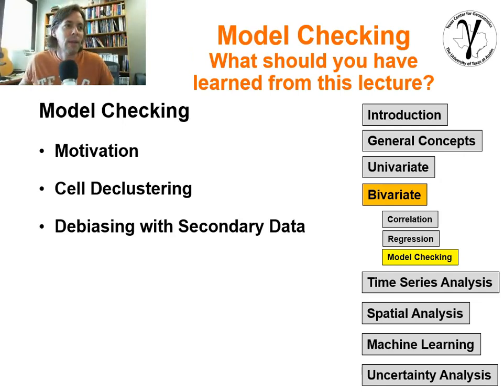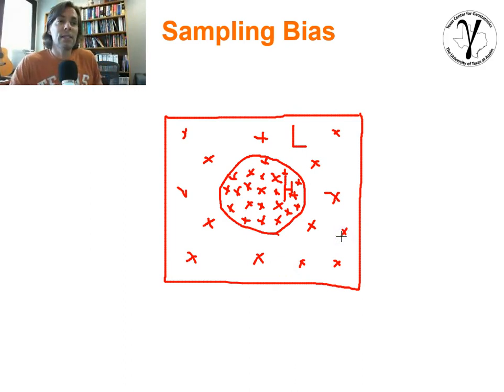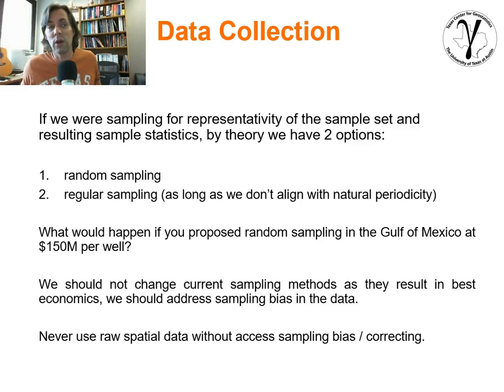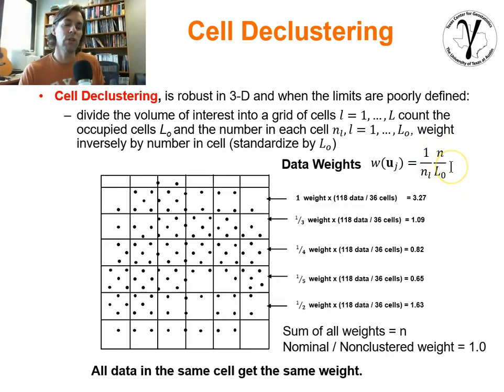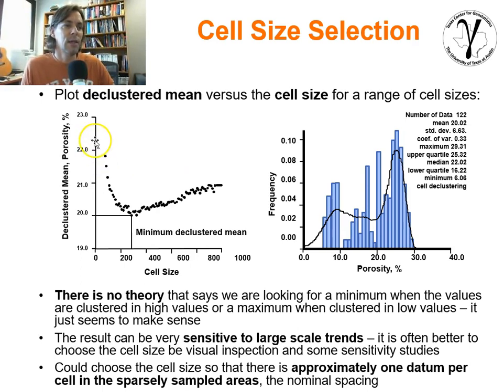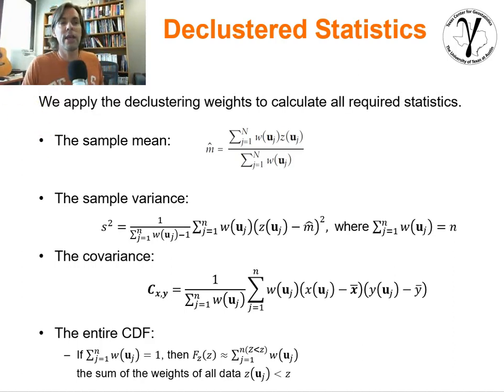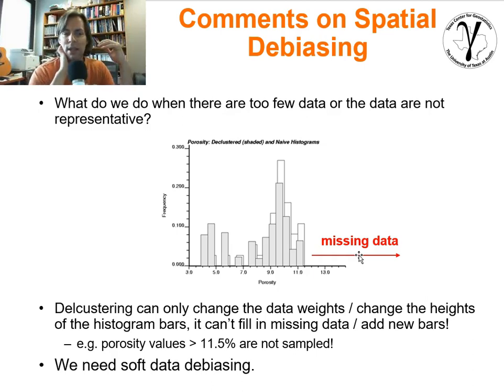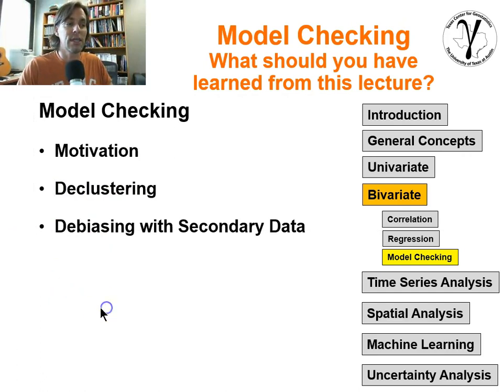9c Data Analytics: Spatial Bias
Lecture on the cause and mitigation of spatial bias.